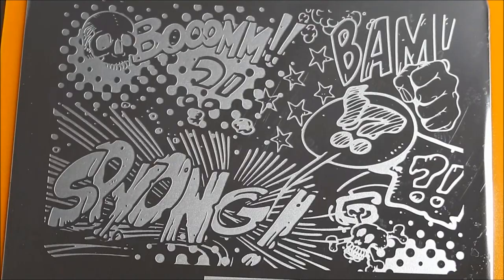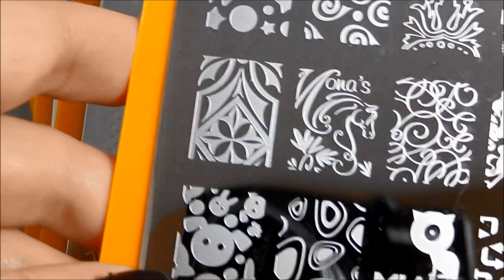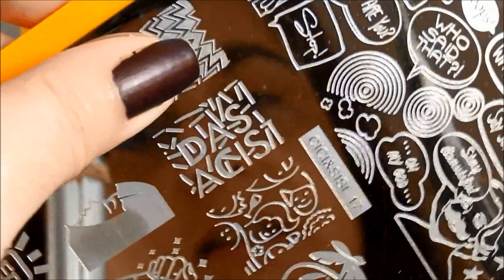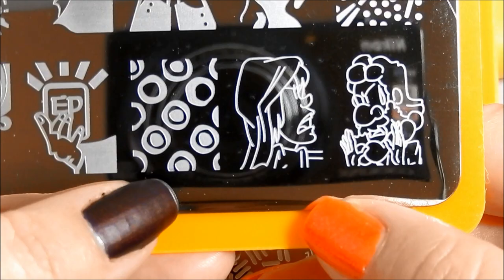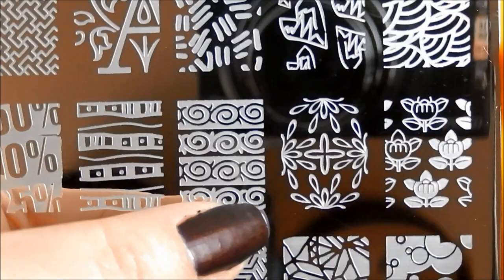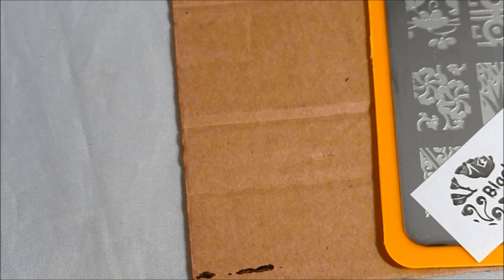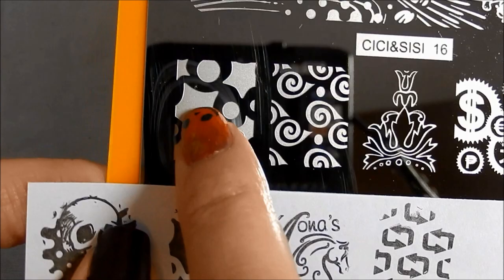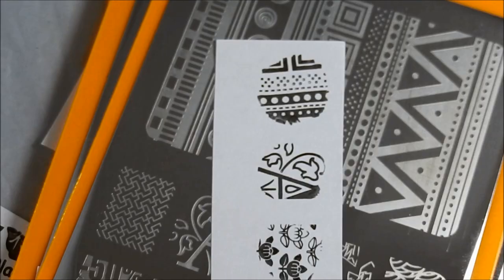Review and test of Cici & Sisi Jumbo 3 PART 2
Hello! This is a TWO PART video. In the first part, I unbox my Cici&Sisi Jumbo Set 3, and take show you plates 13-15 and discuss the images. In the second part, I show you plates 16-18, discuss the images, measure the size of the images, and test out how well all six plates stamp.

I purchased this set with my own money; I bought them through Amazon; you can find them at this
At the time of this posting, the set is priced at $29.99.

I will show stills of all of the images on my blog, along with a stamping-test manicure

Also, here is the link to my tutorial on how to isolate images on stamping plates